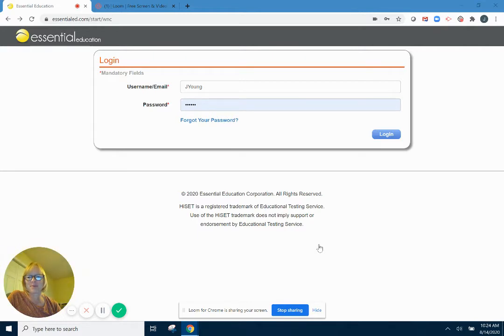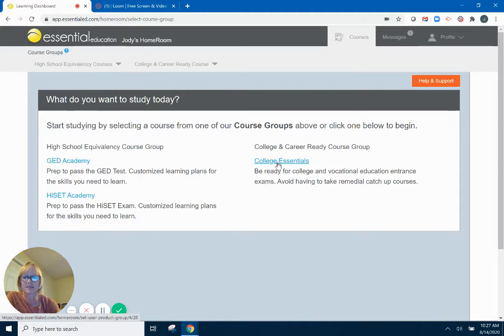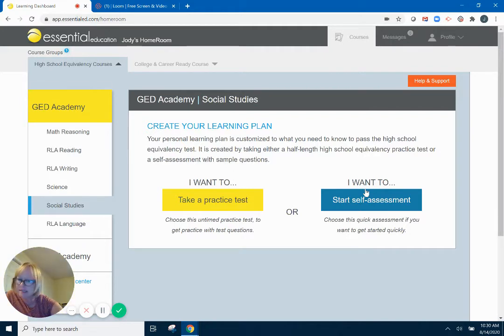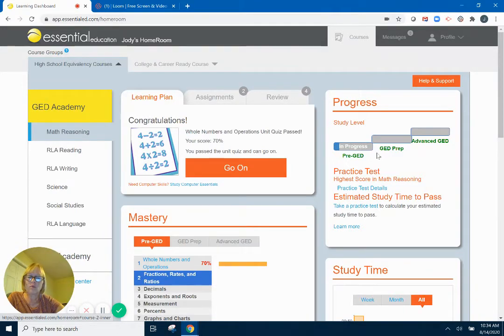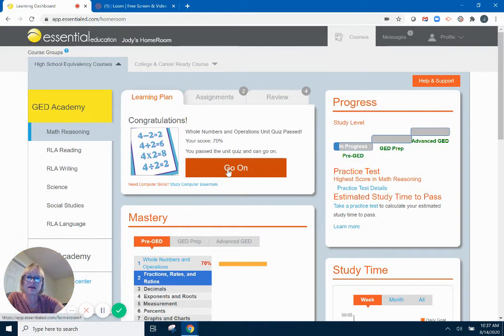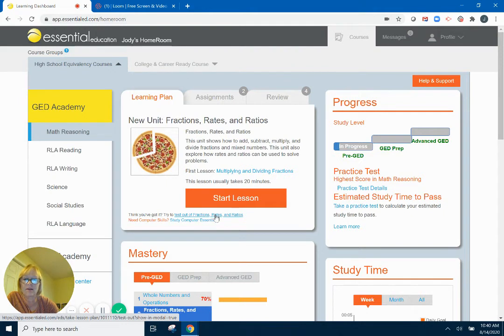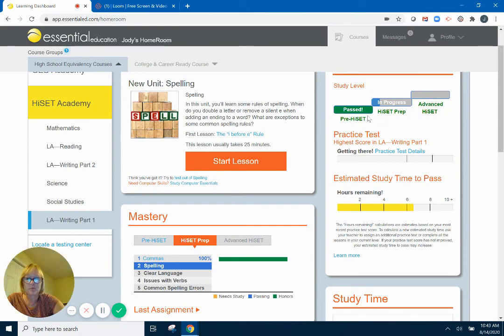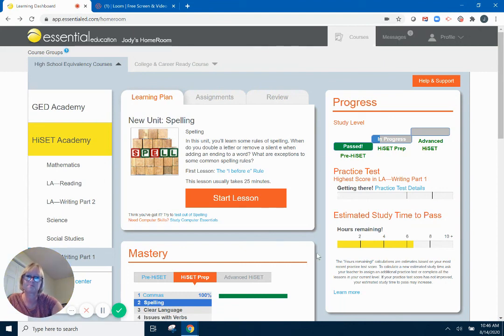How to Use Essential Education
This tutorial will help you learn to use the Essential Education program at home to supplement what you're learning in your classes!